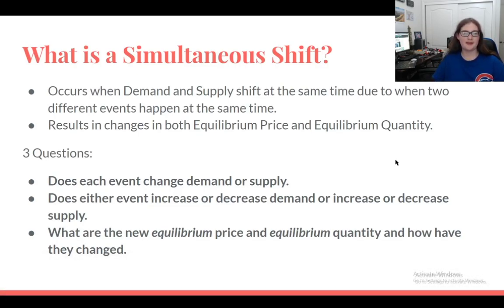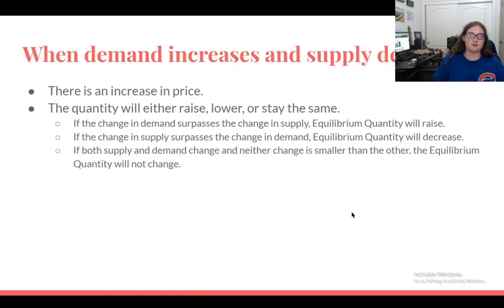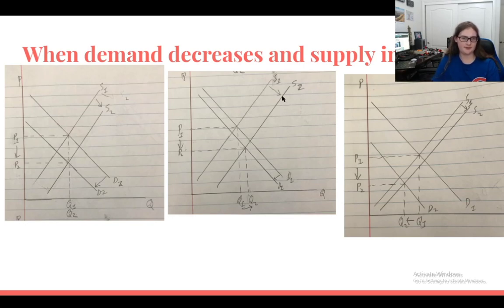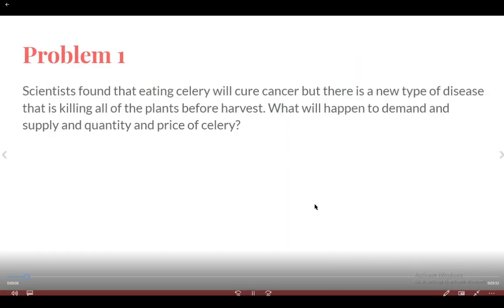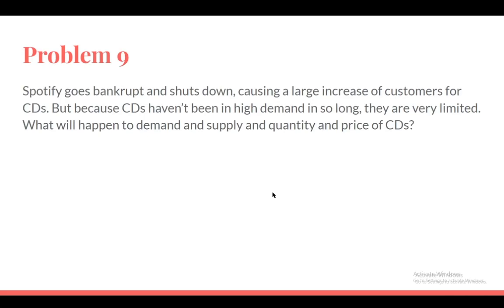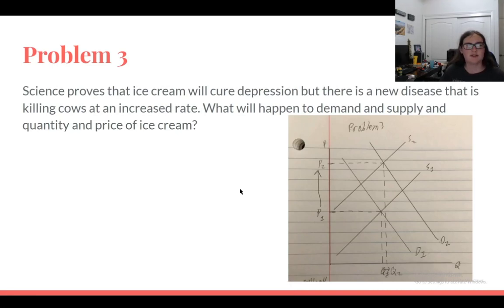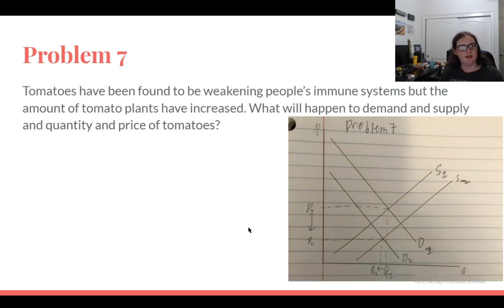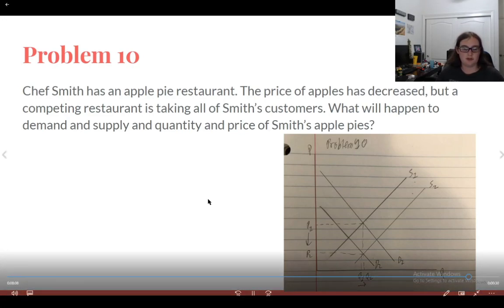Microeconomics- Simultaneous Shifts/Double Shifts by Gavin Fairley and Mason Caroline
Learn about simultaneous shifts from Gavin Fairley and Mason Caroline